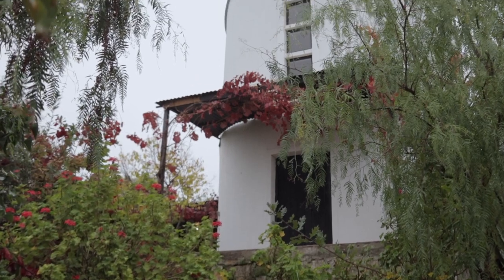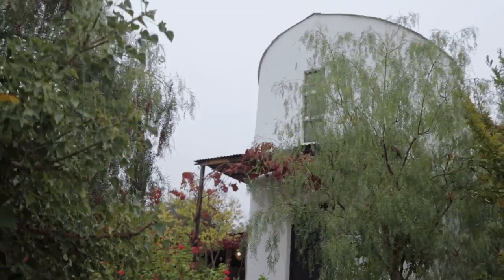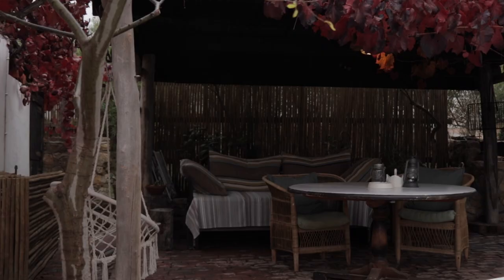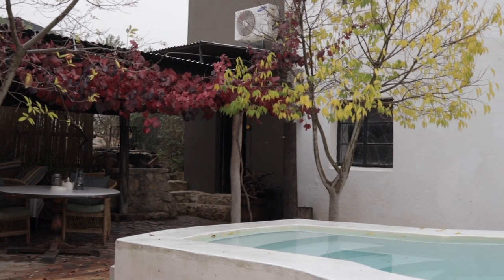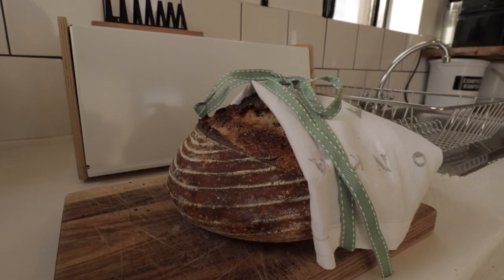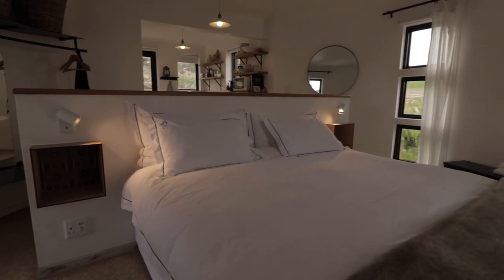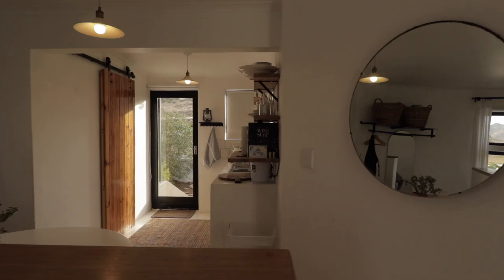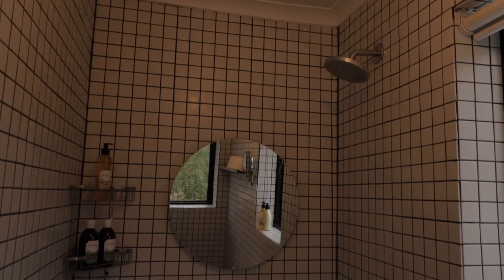Converted SILO TINY HOUSE | Kalmoesfontein Silo Full Tour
Today I'm touring a Silo tiny house located next to Malmesbury, South Africa. This unique tiny house was used to store food on the farm and it has now been converted into a unique rental.
More Travel Adventures:
Hi! I'm Anna from I'M 8 HOURS AHEAD and I make videos showing you unique and unusual accommodations around the world!